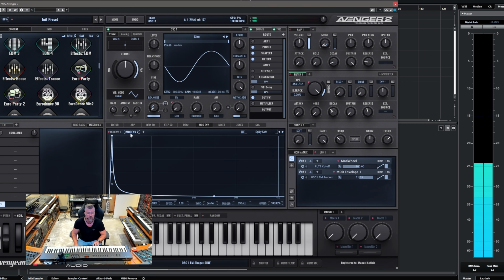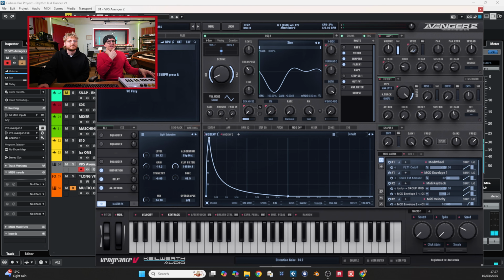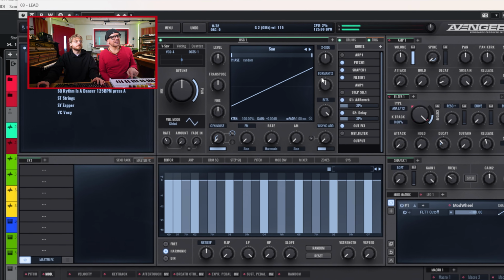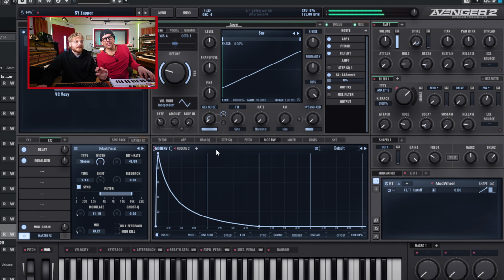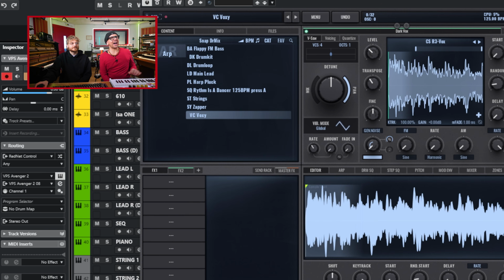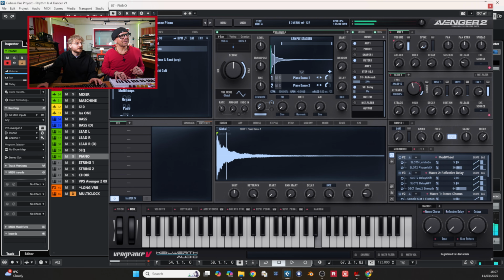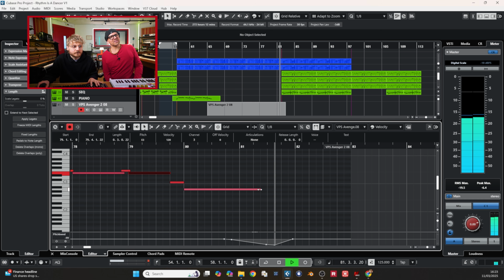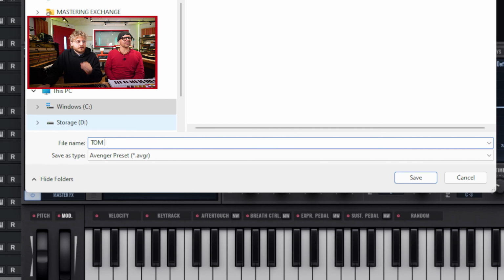Snap! "Rhythm Is a Dancer" Recreated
🎹 "Rhythm Is a Dancer" rebuilt sound by sound, with Manuel Schleis and Avenger 2!

🎁 FREE Synthesizer Stories — my emails about synths & behind the scenes in my studio

Get ready to dissect a classic! Today I recreate the iconic 1992 house anthem Rhythm Is a Dancer by Snap!, sound by sound, using the incredible Avenger 2 synthesizer producer suite! 🔥 Teaming up with synth guru Manuel Schleis (one-half of Vengeance Sound), we break down this timeless masterpiece to its core and rebuild it from scratch. You've asked me for this one many times, and I'm listening!

🎛️ That bass sounds pretty complicated, so I call Manuel. His guess is an FM bass that sounds digital and warm analogue at the same time, and he builds it from one oscillator in Avenger: a sine wave, some internal FM, unison, mono, an octave up and a bit of AM. "You should know when to stop," he says. The man is scary, he knows every single sound on the planet! 😄

Then the main lead: probably a string sample with the bow attack skipped, layered with a narrow brass sound an octave down. Add the arpeggiated sequencer with its ping-pong delay, the strings, the choir, a famous Eurodance piano for the rap section (it could easily be an M1!), a melodica-like rap lead and the plucky bell sound. And the drums? Couldn't be more 909 than that. 🥁

🎬 In this video:
🎸 Manuel's FM bass from a single Avenger oscillator
🎻 The main lead: a string sample without the bow attack, plus a narrow brass layer
🔁 The arpeggiated sequencer and its ping-pong delay
🎤 Pads, strings and the choir
🎹 The Eurodance piano and the rap lead synth
🥁 A classic 909 kit with accents, a tonal clap and Simmons-style toms

🎛️ Sound design guest: Manuel Schleis (Vengeance Sound)

💬 Which song should I reconstruct next? Write it in the comments!